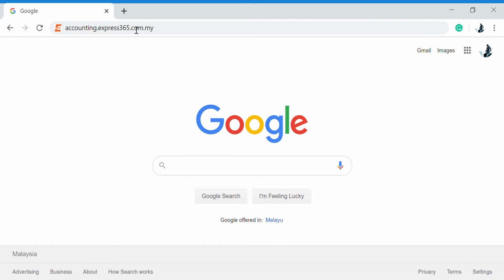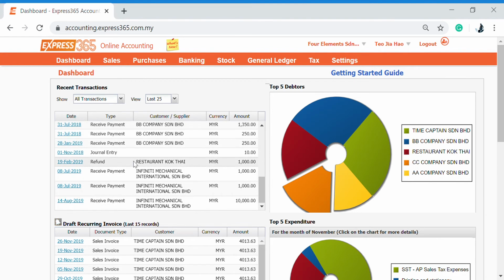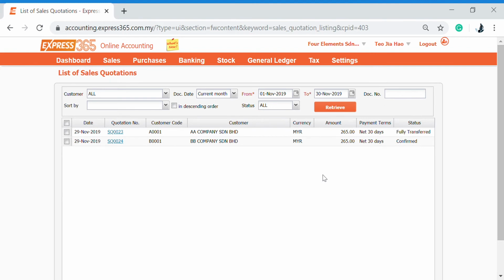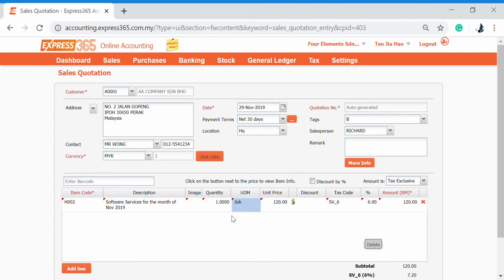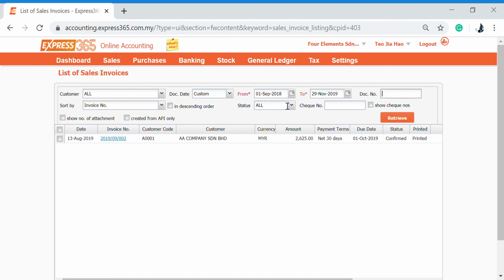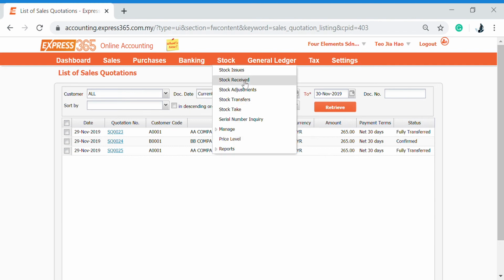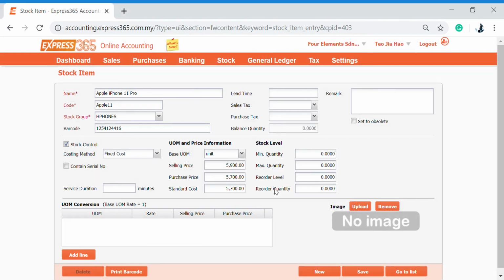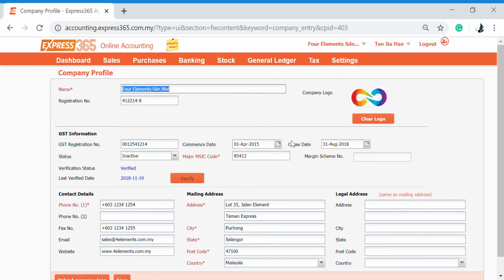Express365 Accounting Software Demo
Express365 is a revolutionary easy-to-use, intuitive online accounting & business management software, designed exclusively for Small and Medium Businesses, Accountants, Bookkeepers, and CPAs. You can view your accounting entries, create invoices, track expenses or generate reports online, from anywhere, anytime via the internet.